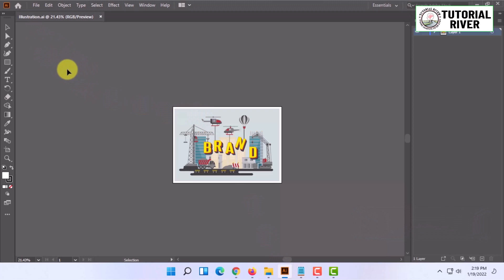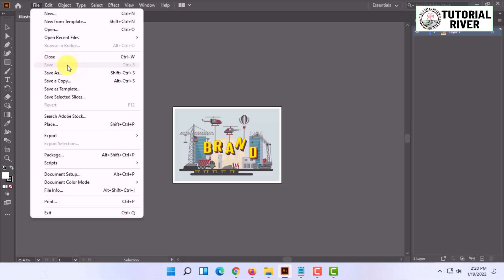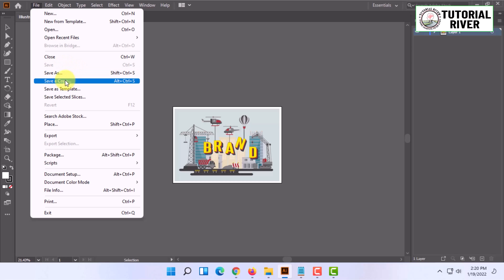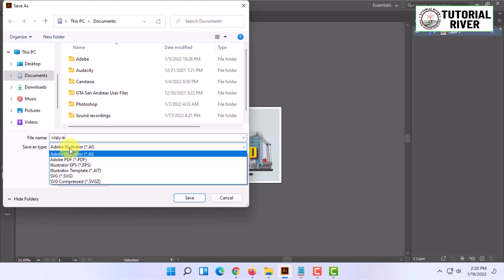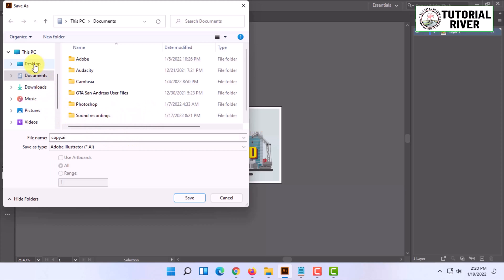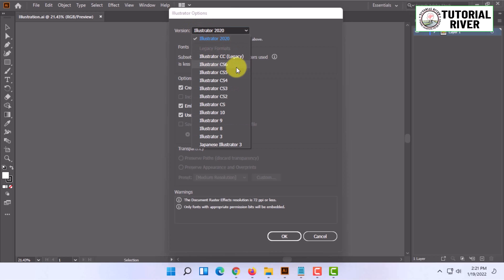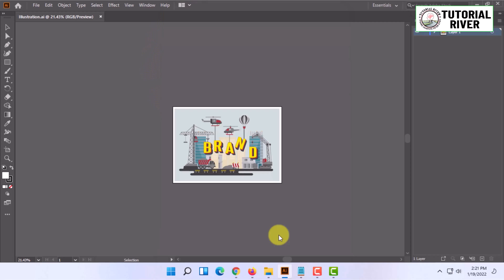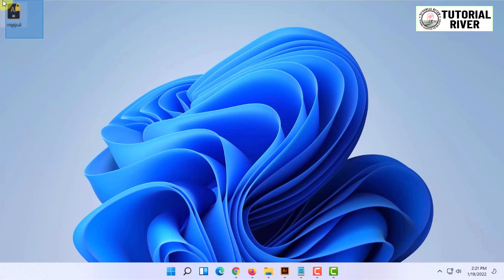How to Save Adobe Illustrator File 2026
Adobe Illustrator offers lots of options for saving files. Learn how to save AI files in other formats, including JPEG, PNG, and SVG. etc